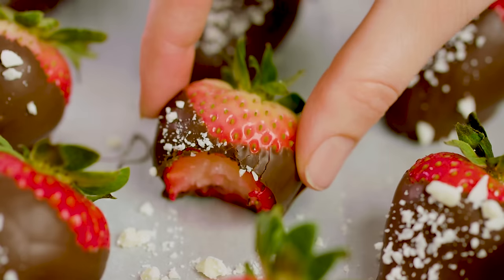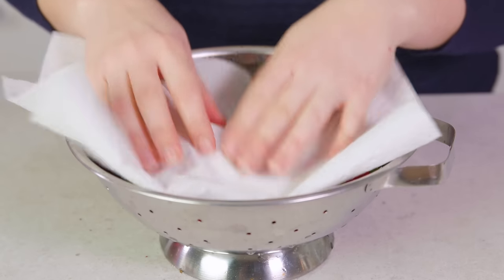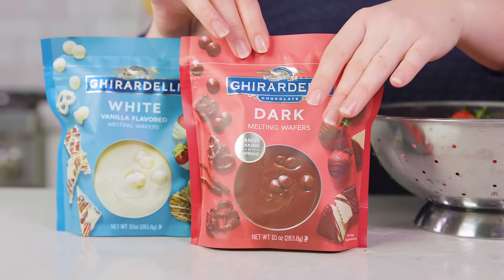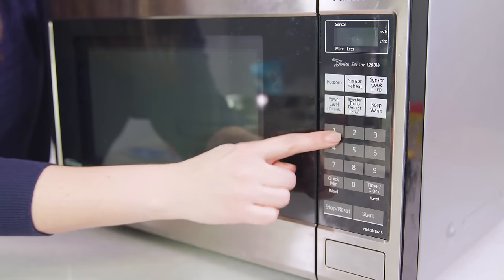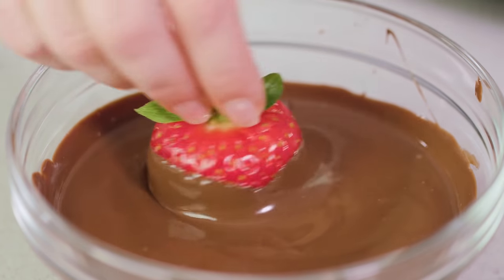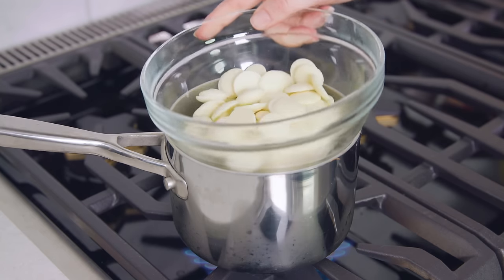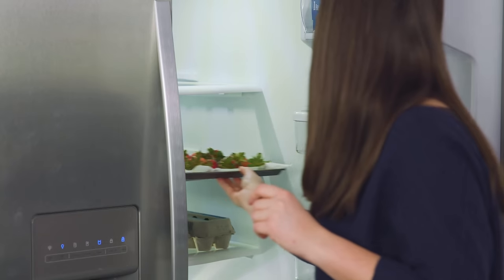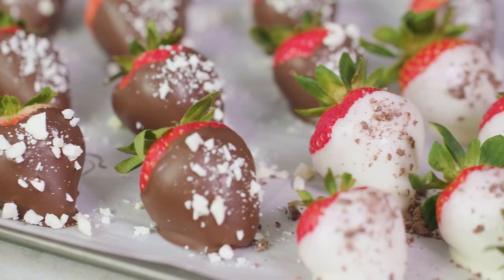How to Make Chocolate Covered Strawberries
This is the ultimate guide to Chocolate Covered Strawberries. Let us walk you through all the tips and tricks to make the prettiest dessert of all time!

✅Ingredients

• 1 lb strawberries
• 3.5 oz 100g 70% dark chocolate
• 3.5 oz 100g white chocolate

✅Instructions

00:00:55 - How to melt chocolate in the microwave
00:02:07 - How to melt chocolate in a double boiler

1️⃣ 00:00:16 - Wash strawberries leaving on the green parts, then pat dry with a paper towel to make sure they are very very dry.

2️⃣ Reserve a little bit of both chocolates and chop into small bits on a chopping board. Melt rest of chocolate in a double boiler or microwave as instructed above in the blog post.

3️⃣ 00:01:31 - Take the strawberries by the green part between your fingers and dip the strawberries into the melted chocolate. Then place on a lined baking sheet and sprinkle with chopped chocolate.

4️⃣ 00:02:43 - Put in the fridge to harden for at least 1 hour, better several hours or overnight.

FACEBOOK: The Stay At Home Chef
PINTEREST: The Stay At Home Chef